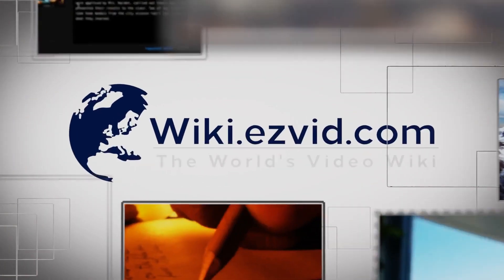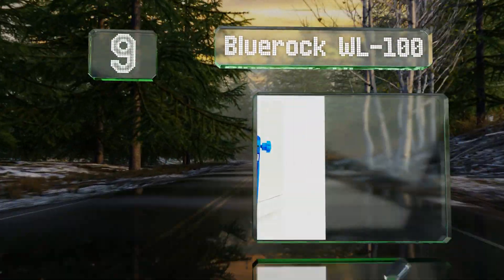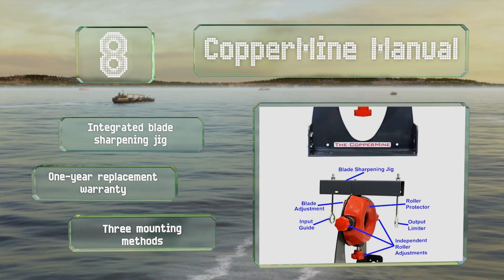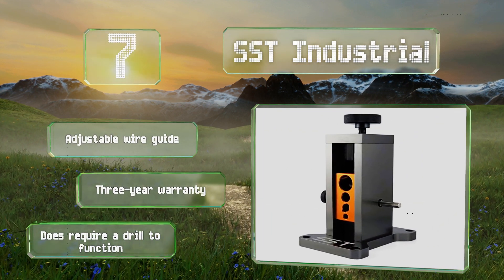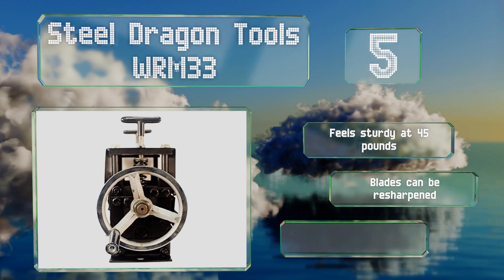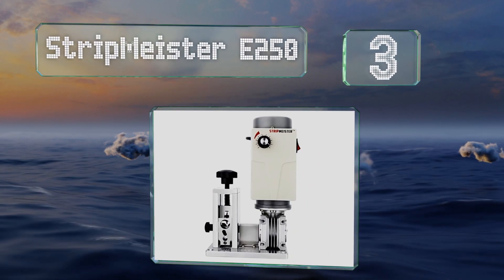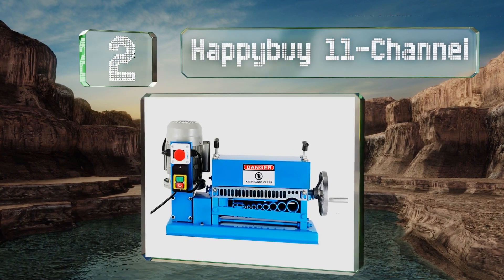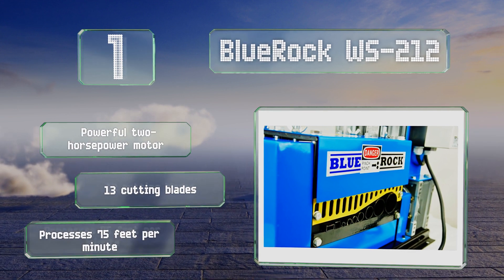10 Best Wire Stripping Machines 2021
Our complete review, including our selection for the year's best wire stripping machine, is exclusively available on Ezvid Wiki.

Wire stripping machines included in this wiki include the bluerock ws-212, sst industrial, happybuy 11-channel, happybuy 10-channel, yescom benchtop, coppermine manual, stripmeister e250, steel dragon tools wrm33, lfaize hand crank, and bluerock wl-100.